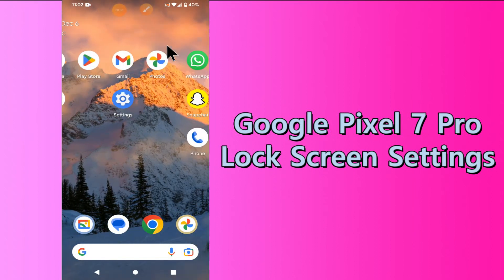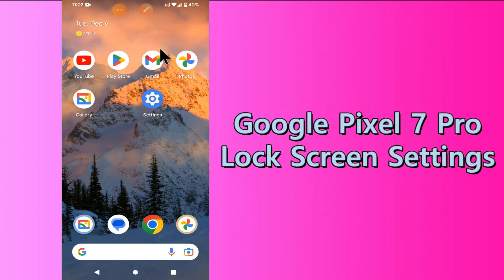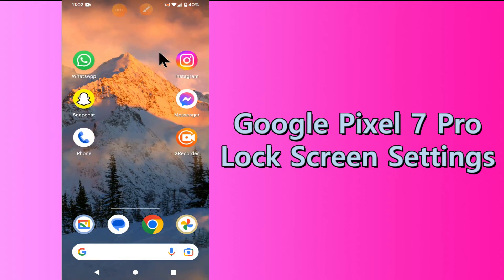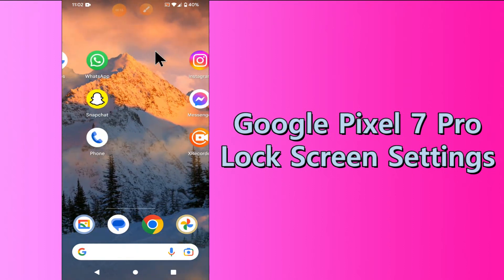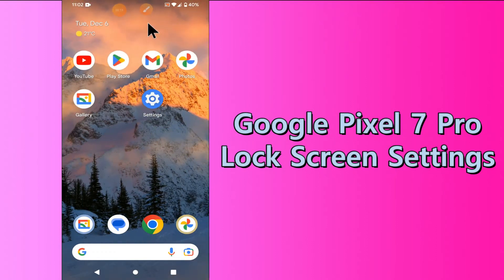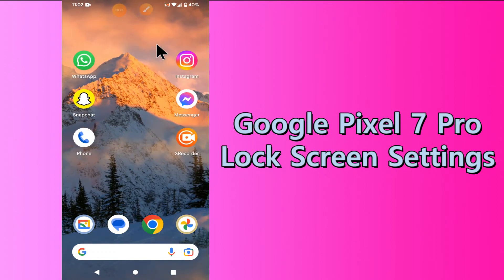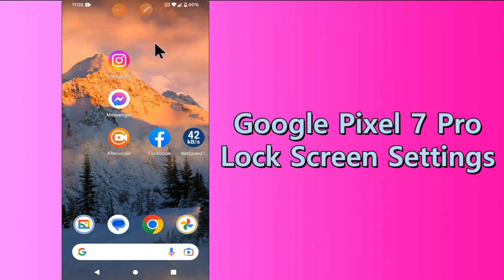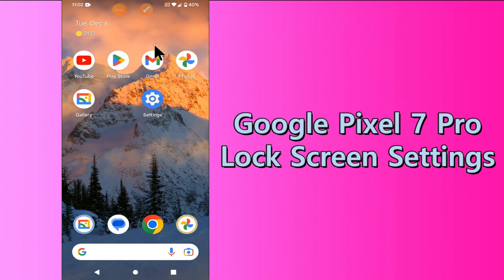Google Pixel 7 Pro Google Pixel 7 Pro Lock Screen Settings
0:19 Google Pixel 7 Pro Lock Screen Settings